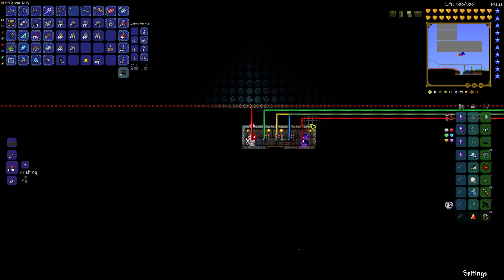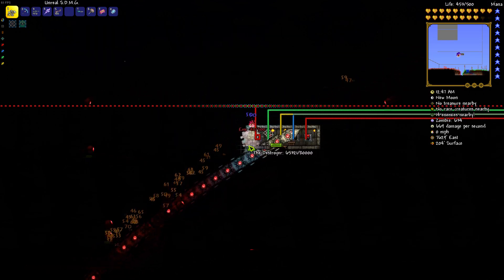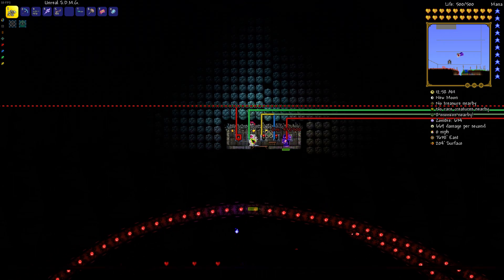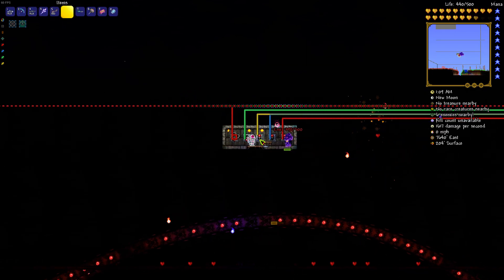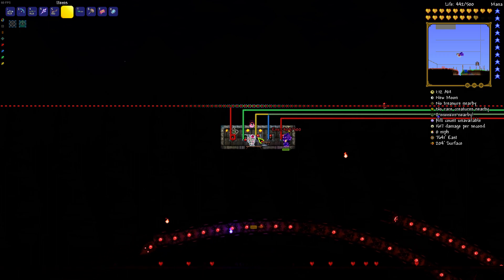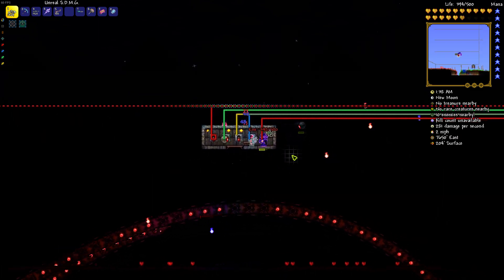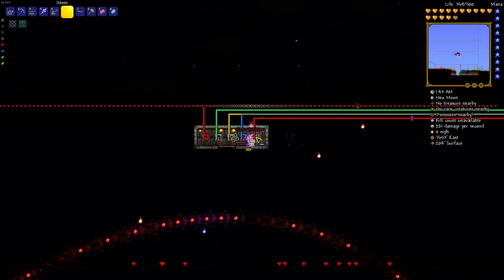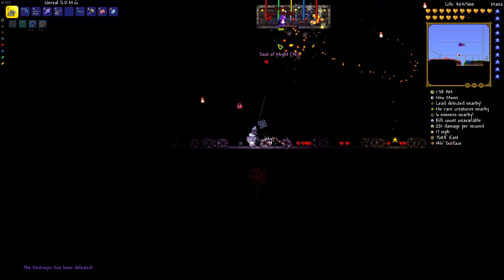6,324 boulders vs some stupid worm